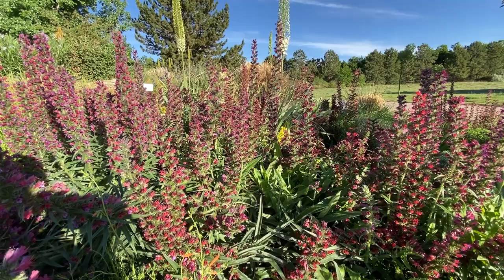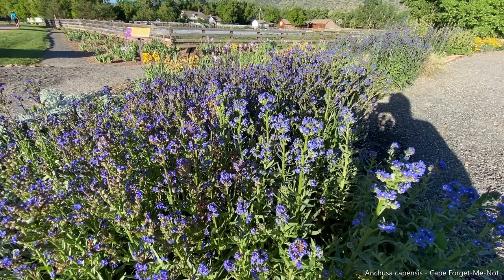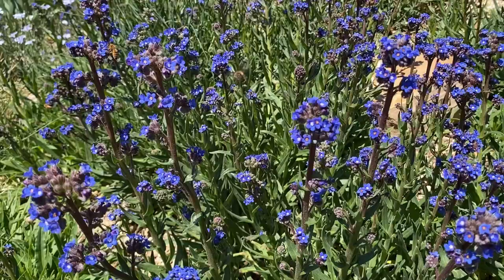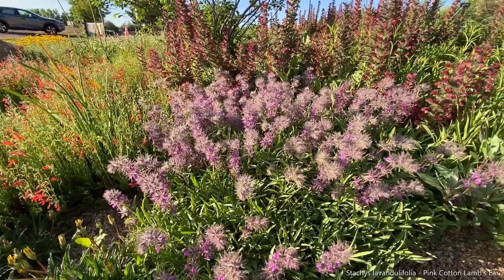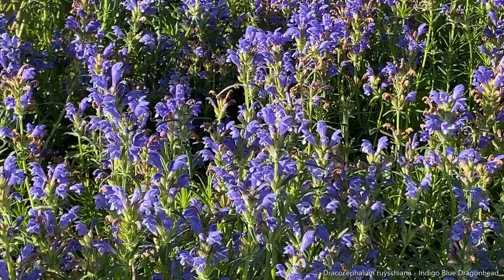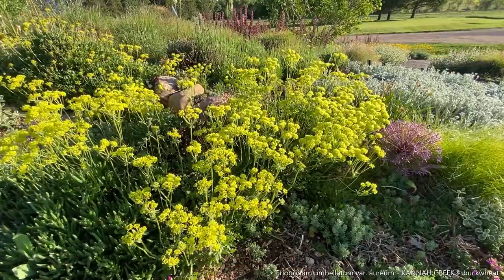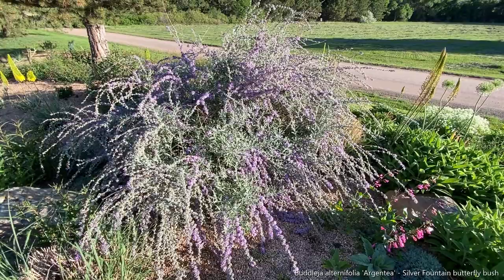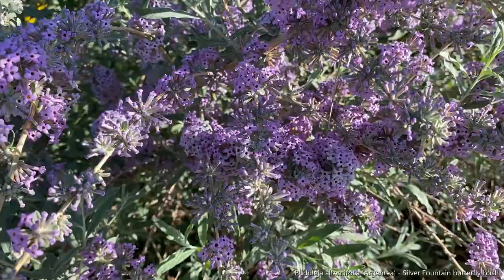6 Drought-Tolerant Plants for Pollinators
Want to attract more native bees, honey bees, butterflies and sphinx moths to your garden? Horticulturist Grace Johnson (Denver Botanic Gardens Chatfield Farms) shares 6 drought-tolerant plants that are popular with pollinators in early summer.

These waterwise plants include Red Feathers (Echium amoenum), Cape Forget-Me-Not (Anchusa capensis), Pink Cotton Lamb's Ear (Stachys lavandulifolia), Indigo Blue Dragonhead (Dracocephalum ruyschiana), KANNAH CREEK Buckwheat (Eriogonum umbellatum), and Silver Fountain Butterfly Bush (Buddleja alternifolia 'Argentea').

All of these drought-tolerant perennials grow well in full sun. Get more info about each of them